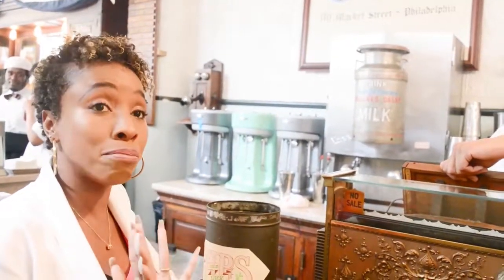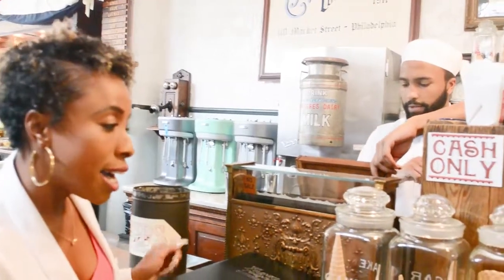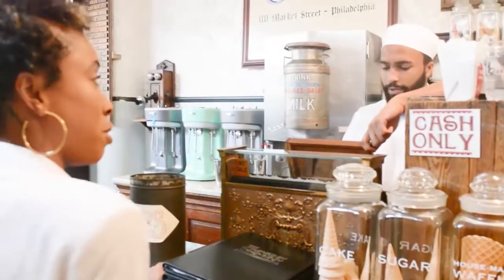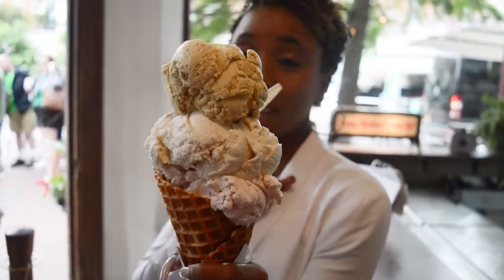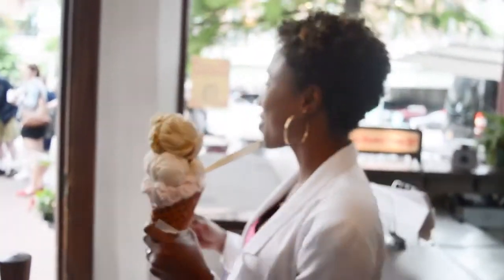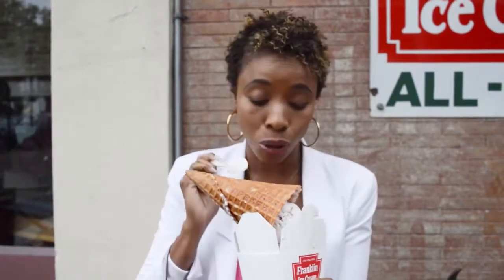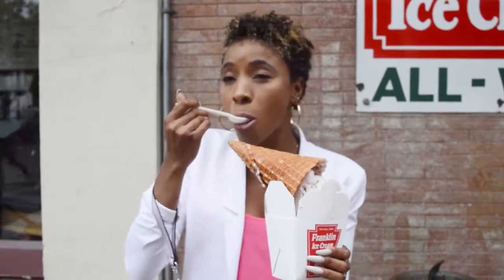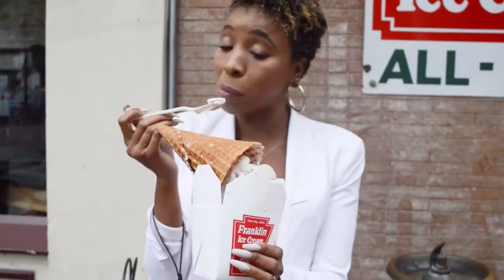BEST Hard ICE CREAM Philly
I love everything about Franklin Fountain homemade hard ice cream. All natural and scratch made since 2004.